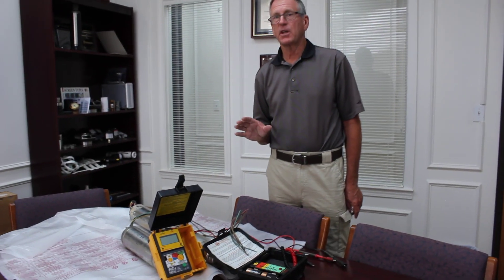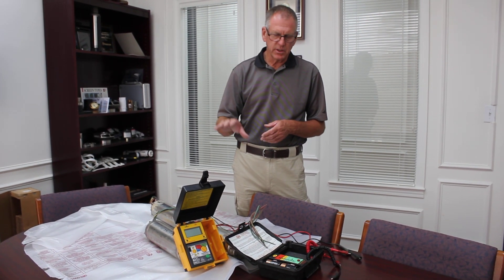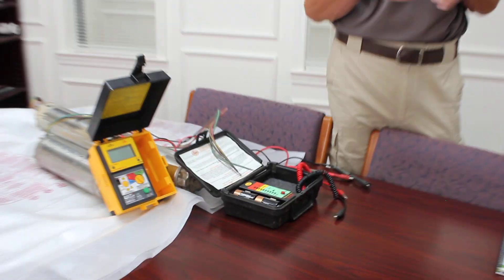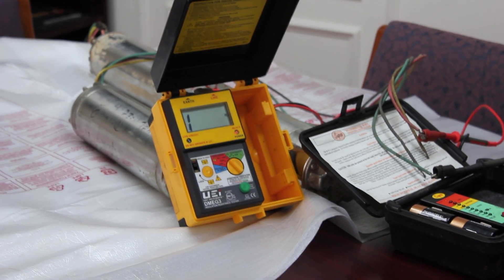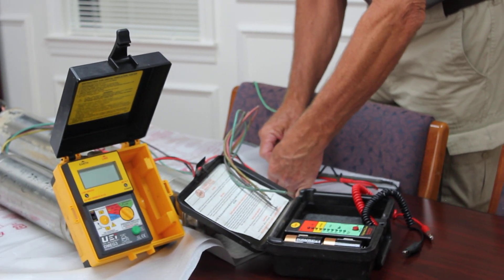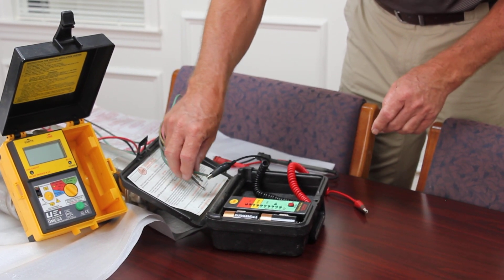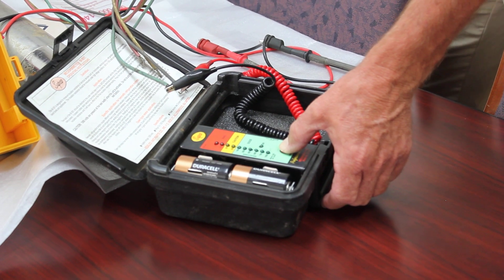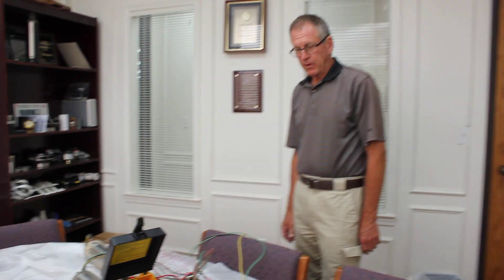How to Megger A Motor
Mike Farrar of Preferred Pump explains how to megger a motor.

You can download page 62 from the Grundfos manual referenced by Mike in this video by clicking here: